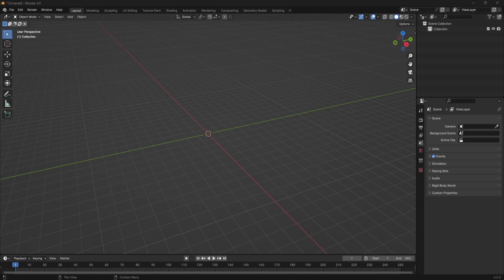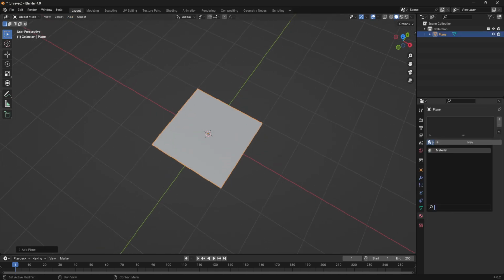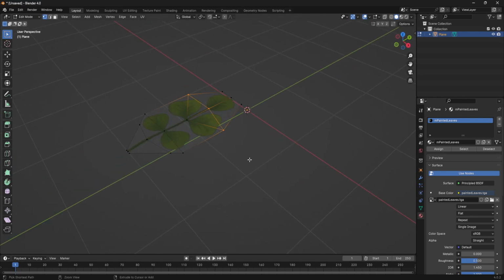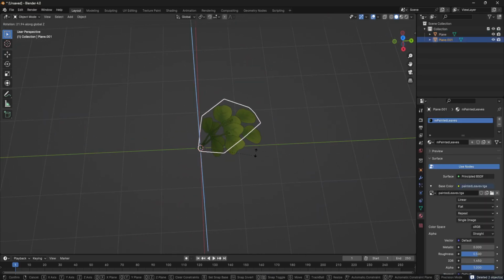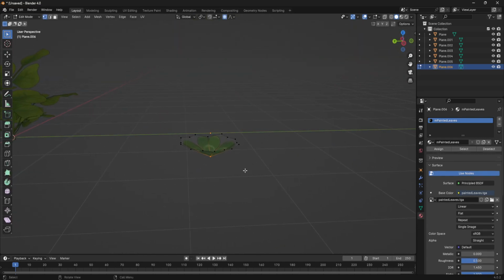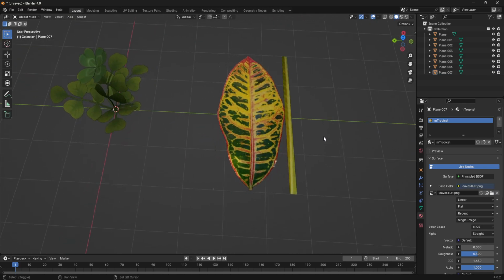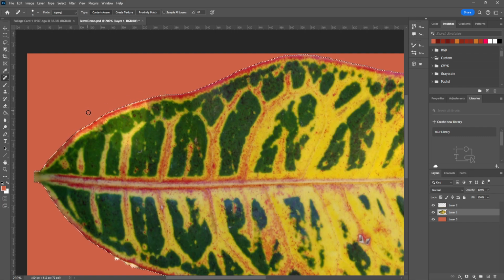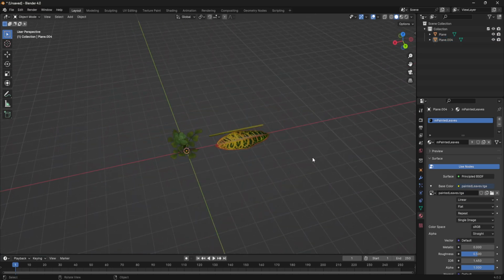Digital (3D) Modeling Summer Lecture 4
Modeling simple plants with alpha masks for assignment 4.